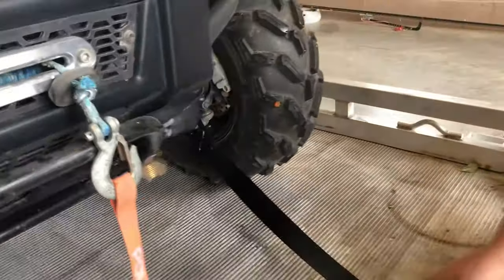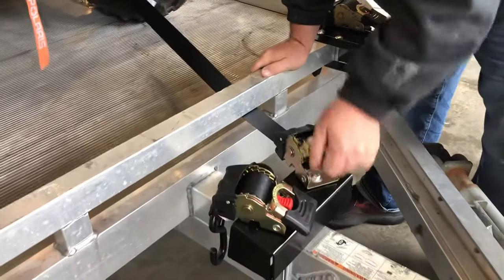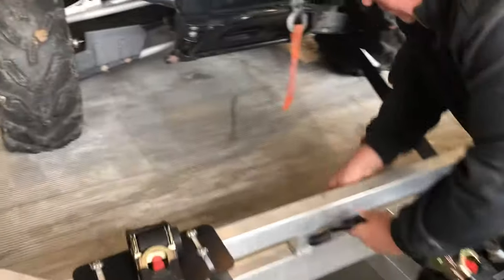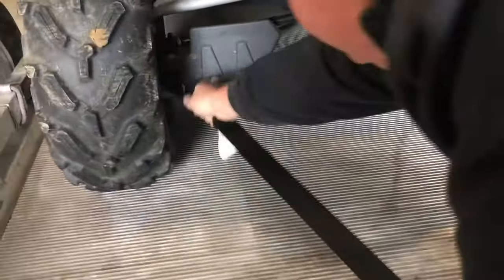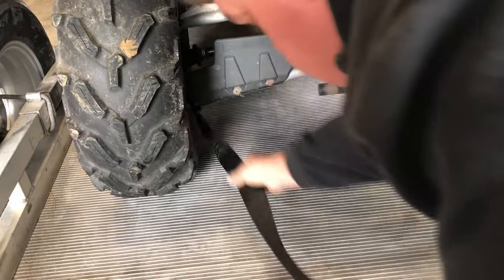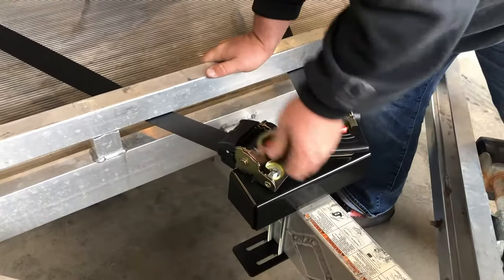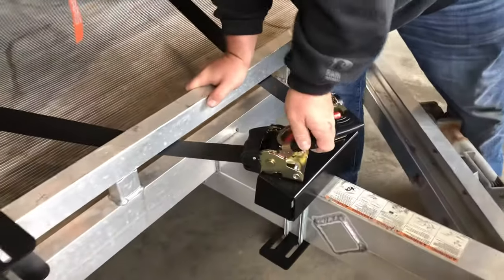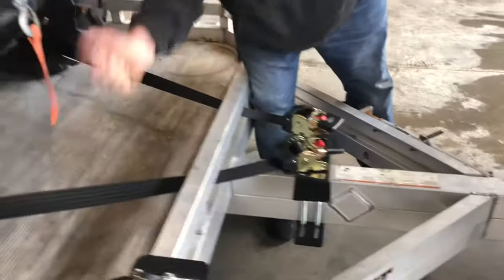Scout Brackets LLC - Securing a UTV to the front of the trailer using the Tongue Bracket